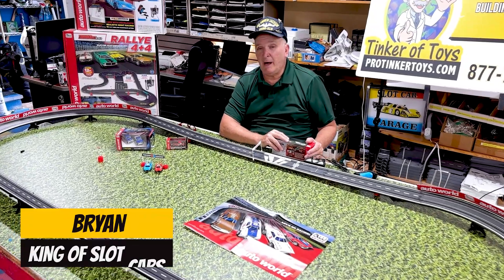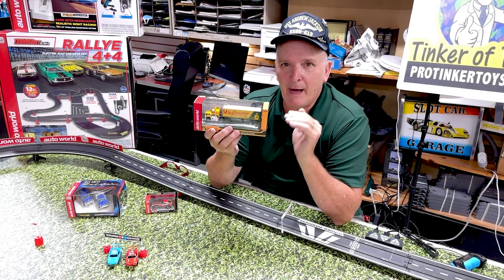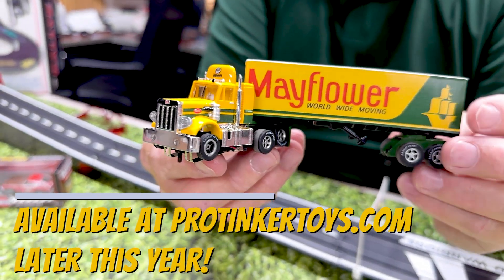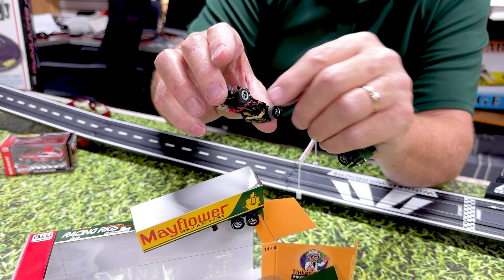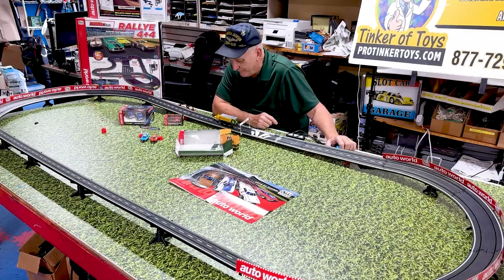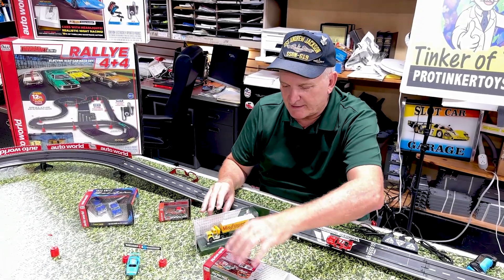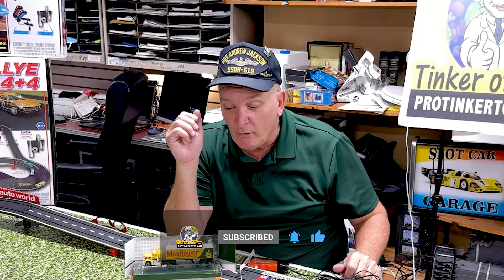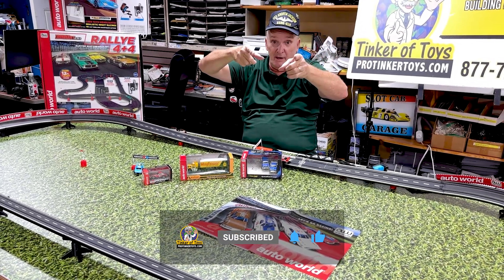Mayflower Semi Peterbilt 359 Trailer | CP7984 | Auto World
Information:

This is a Protinkertoys.com Exclusive.

Introducing the Mayflower Semi Peterbilt 359 Trailer, item CP7984 by Auto World. This limited release slot car is a faithful replica of the original Mayflower Semi, a staple of American shipping history.

 The Mayflower Shipping Company was founded in 1927 and quickly gained a reputation for reliability and quality service. The iconic Mayflower Semi became a symbol of American commerce, transporting goods across the country with speed and efficiency.

 Now you can own a piece of that history with the Mayflower Semi Peterbilt 359 Trailer slot car. This exclusive 1 run and done release is a must-have for collectors and enthusiasts alike.

 Featuring exquisite attention to detail and precision engineering, the Mayflower Semi Peterbilt 359 Trailer slot car is sure to impress. Its sleek design and smooth handling make it a joy to race, while its historical significance adds an extra layer of depth to the experience.

 Don't miss your chance to own this rare and remarkable piece of American history. Get the Mayflower Semi Peterbilt 359 Trailer slot car as soon as it is released. Make sure to bookmark this page.

Details:

Item
Semi
Mayflower
Auto World
Track and Slot Cars are 100% Compatible with all Tomy, Auto World and AFX Race Sets
HO 1/64